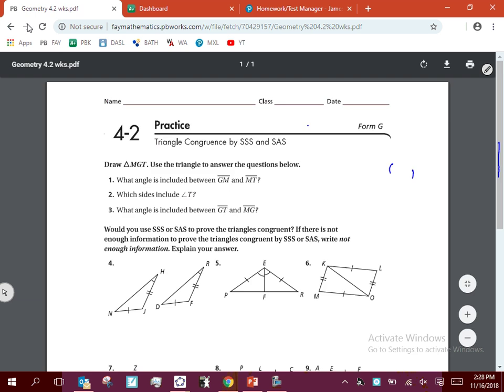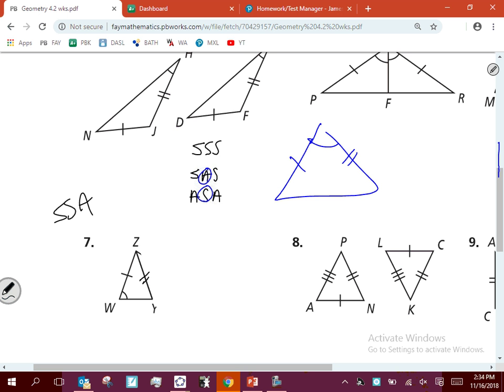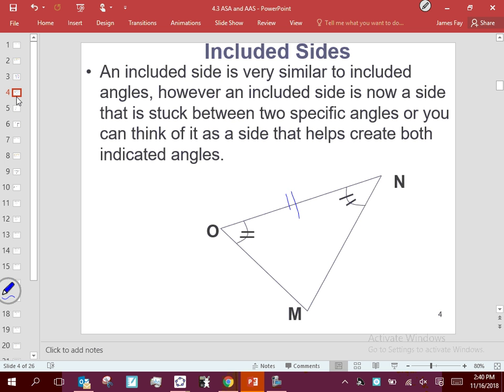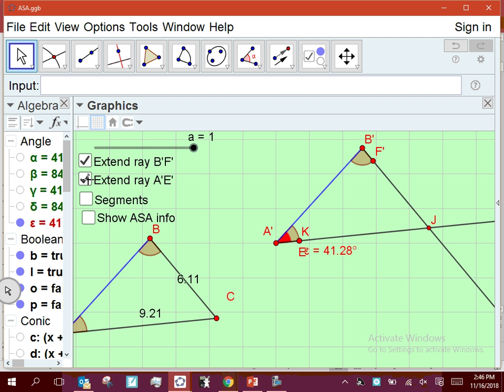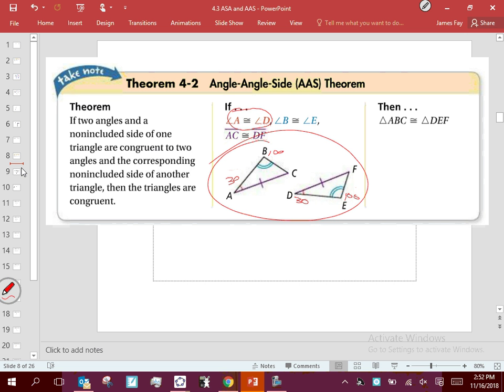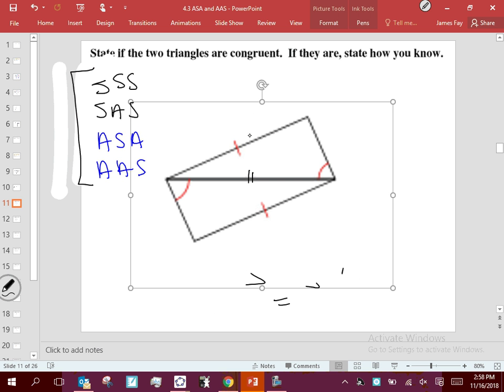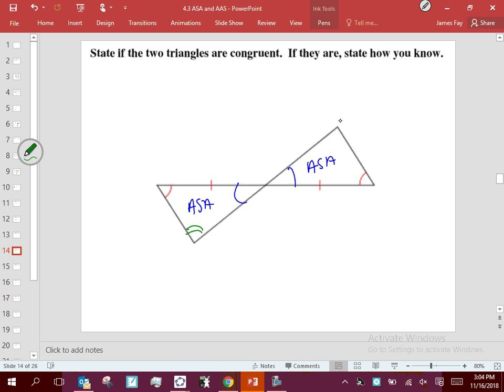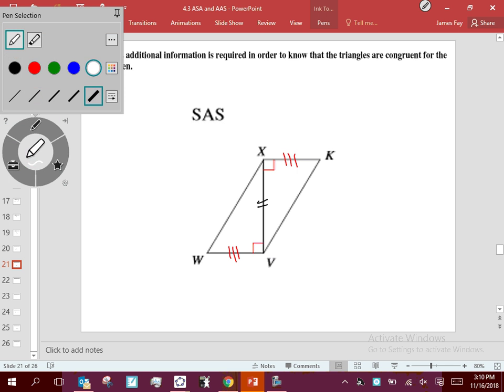November16 4 3 Day1 Geometry